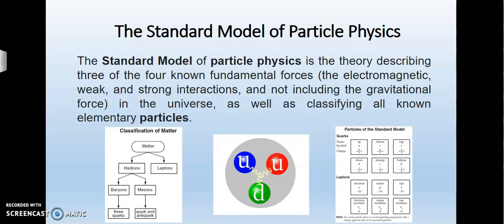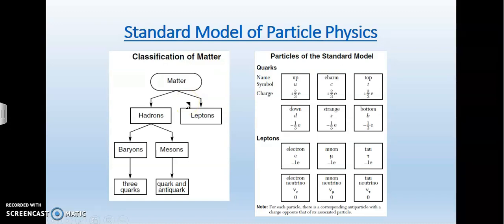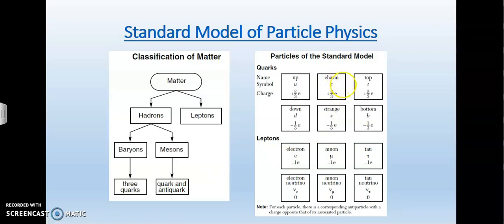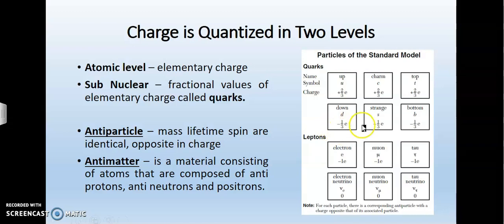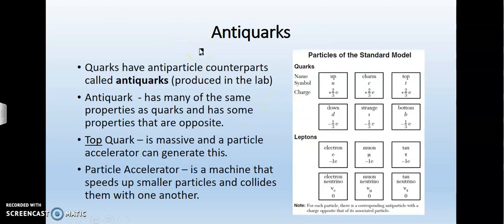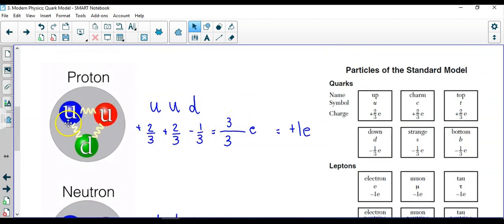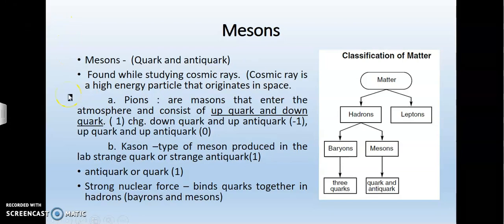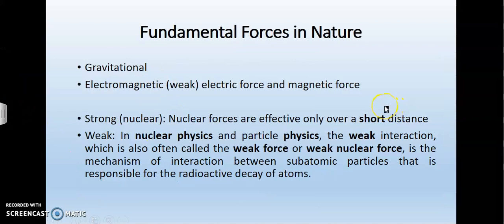ModPhy #6 Standard Model of Particle Physics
Quarks and Friends!